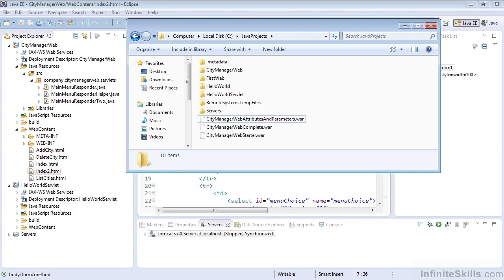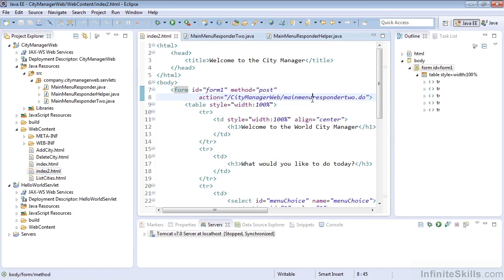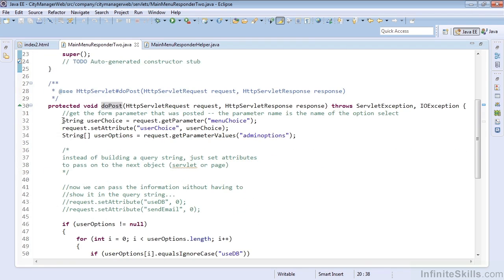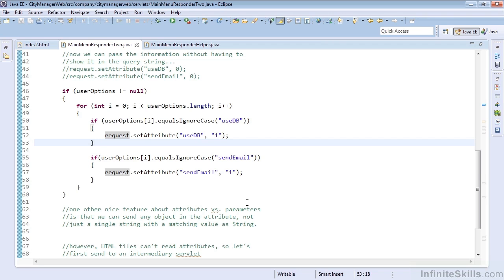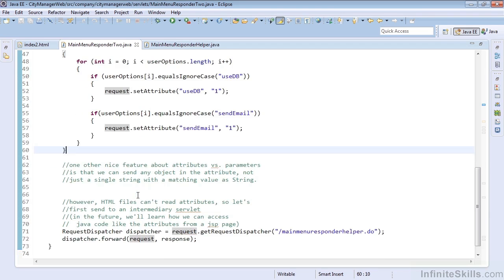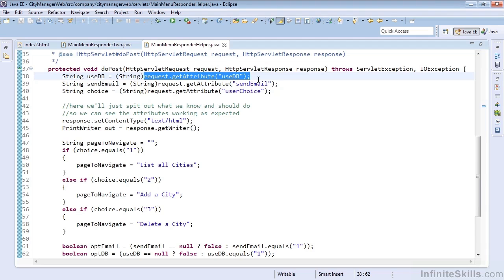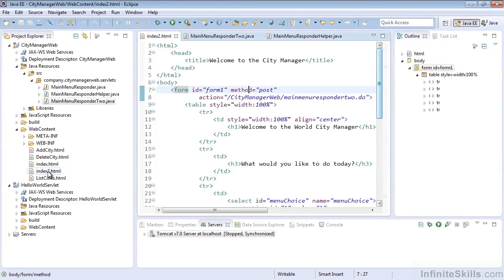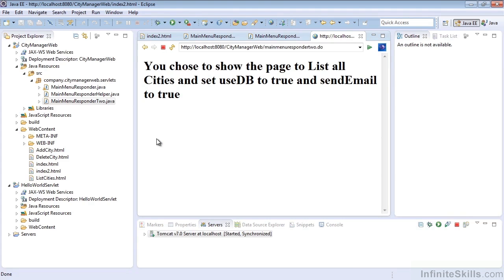0302. Request Attributes.mp4